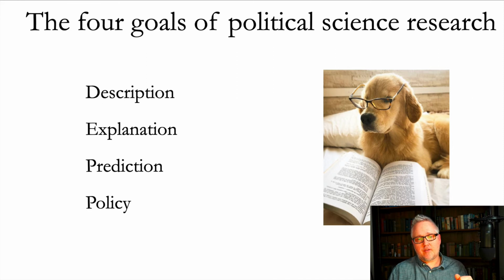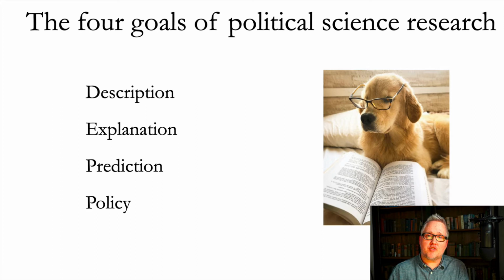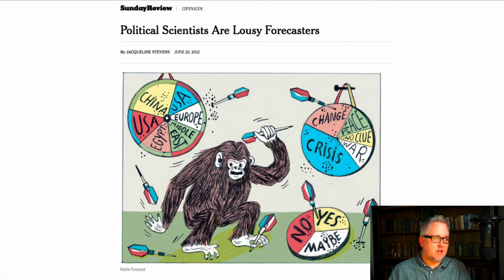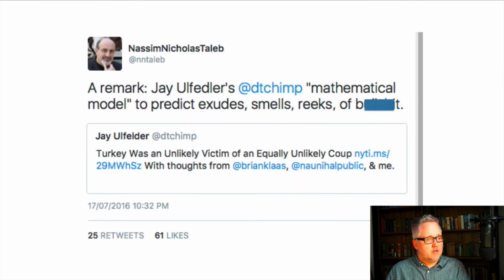Course overview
POLS3033 Environment, Human Security, and Conflict